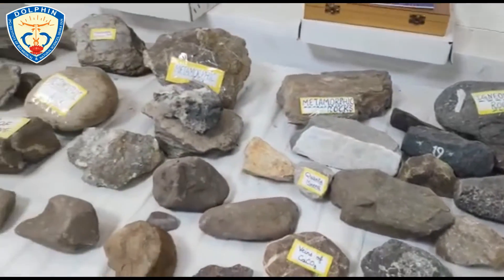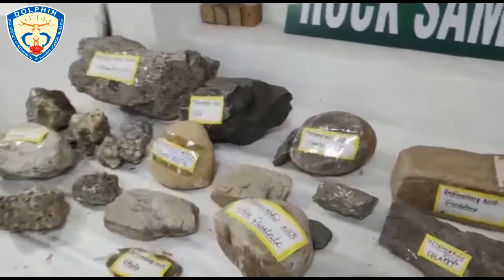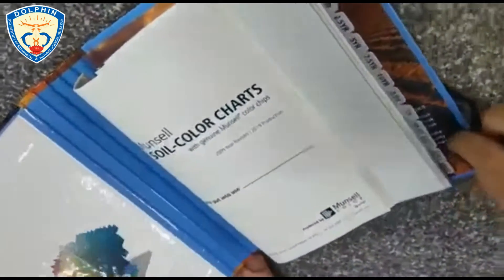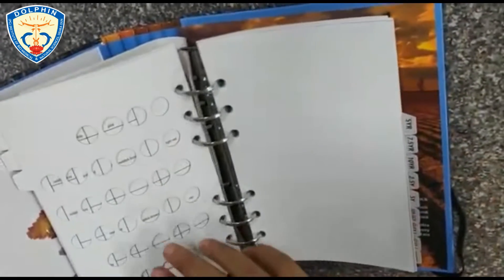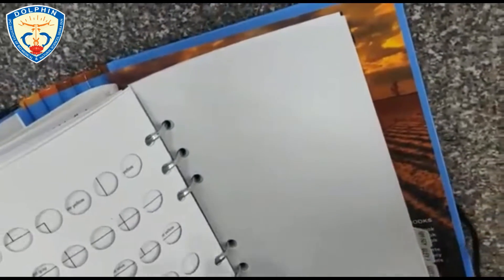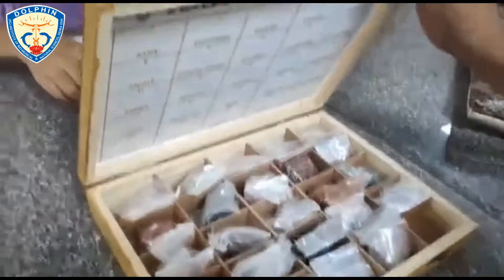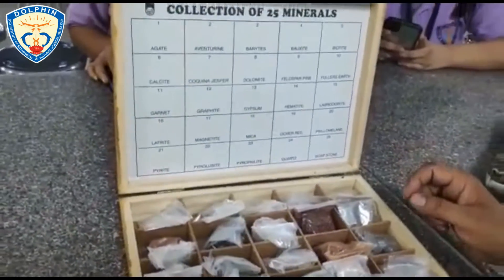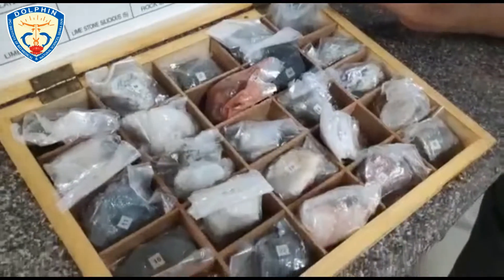Preserved articles in the treasure trove | Department of Forestry, DIBNS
Learning through the preserved articles in the treasure trove. Department of Forestry, DIBNS, has a vast collection of geological samples, especially aged stones. They improve students' understanding of rocks and other geological objects of vital importance.